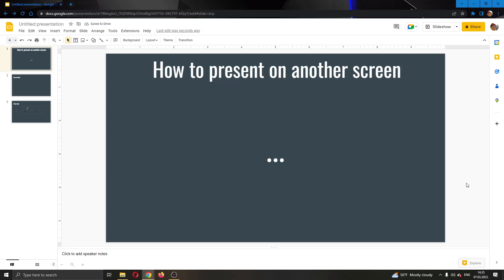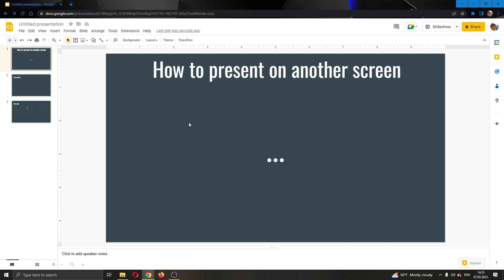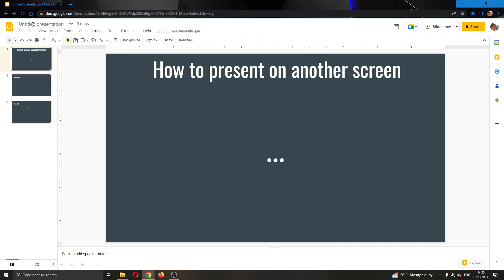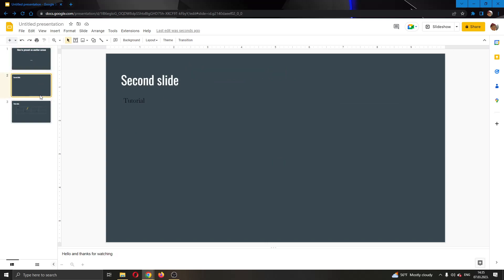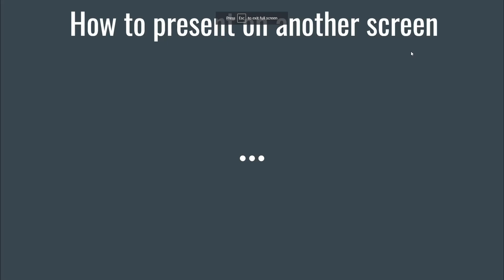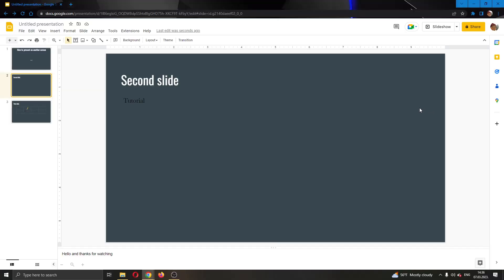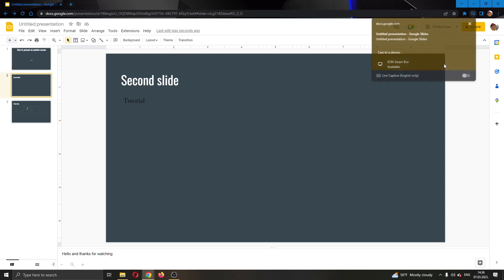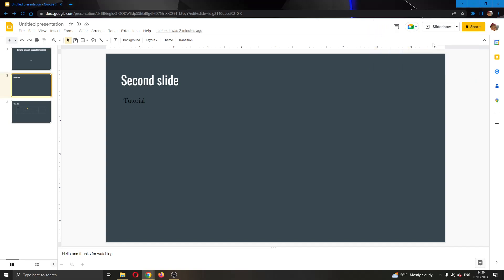How To Present on Another Screen Google Slides Tutorial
Today we talk about present on another screen,present on another screen in google slides,google slides tutorial,google slides interactive presentation,interactive google slides